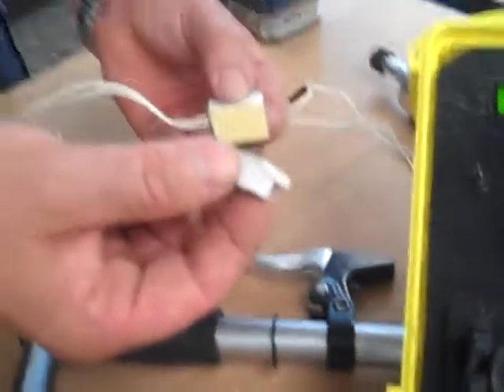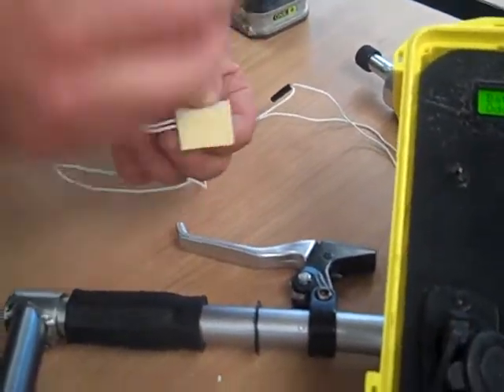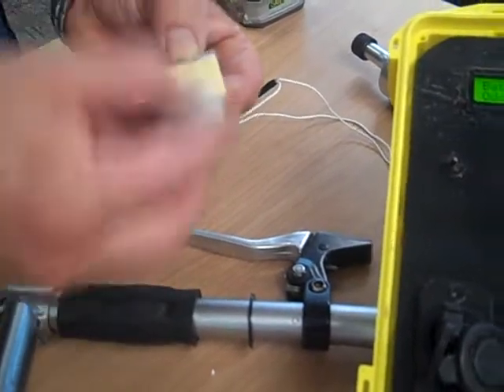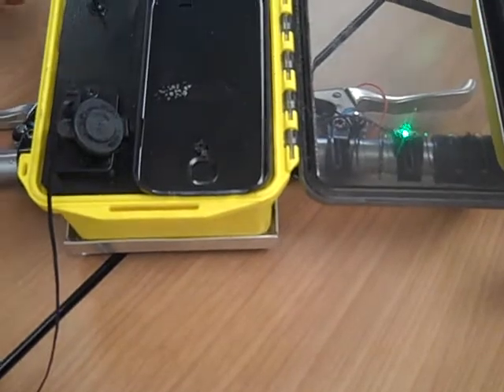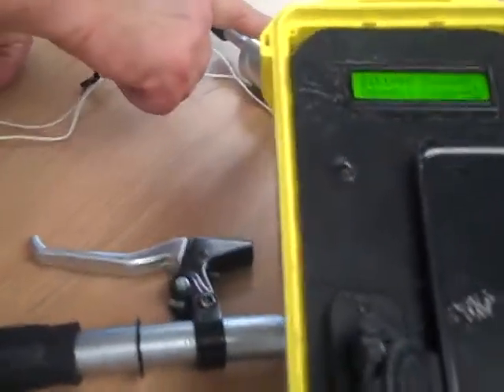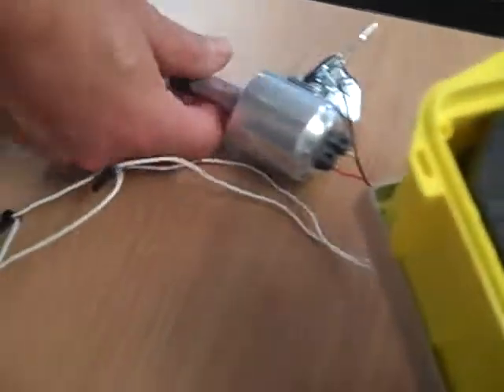Bike Dash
Projects created by engineering students at DeVry College of NY